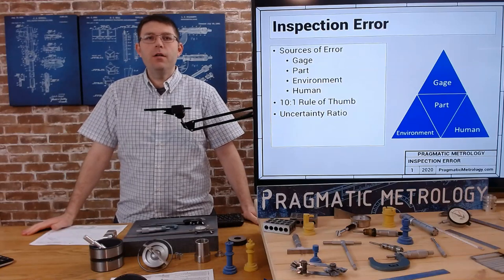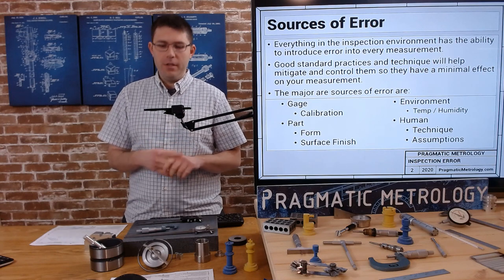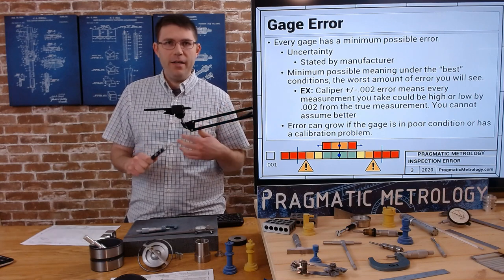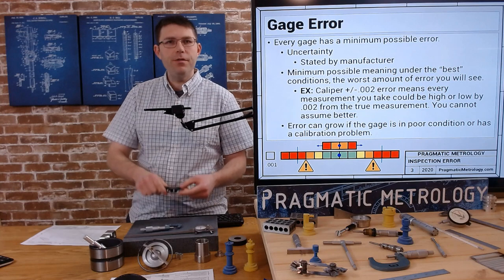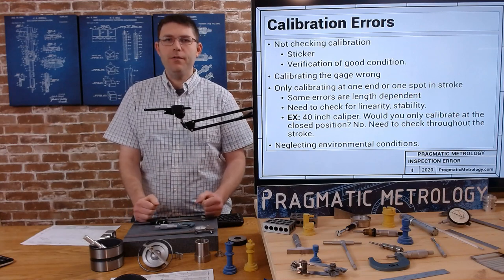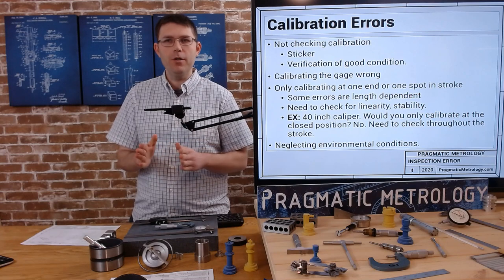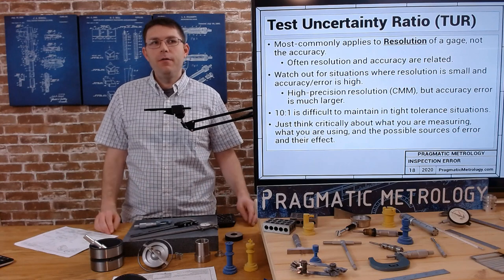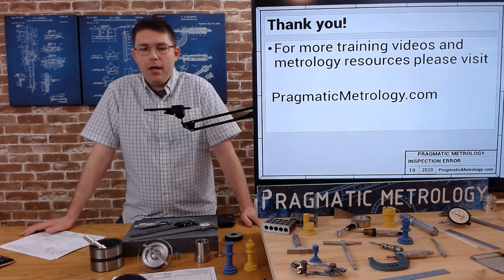Pragmatic Metrology - Inspection Error - Part 1M